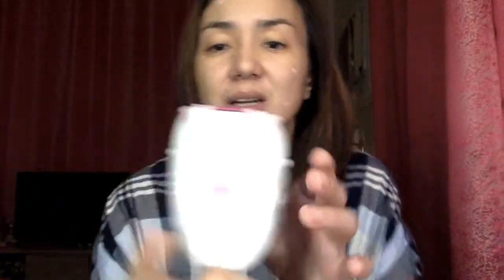A starter's skincare night routine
apologies for my ignorance but this channel is just for fun and not intended for professional use